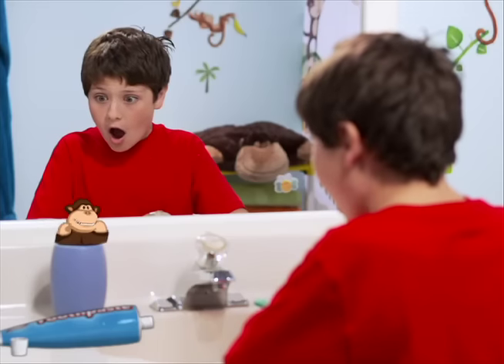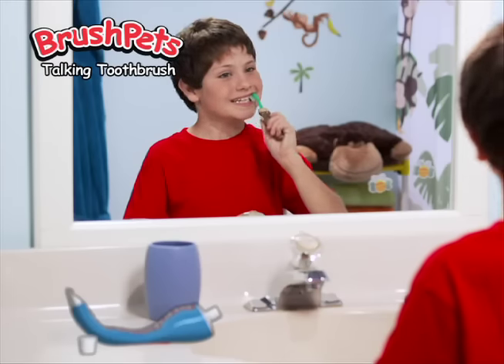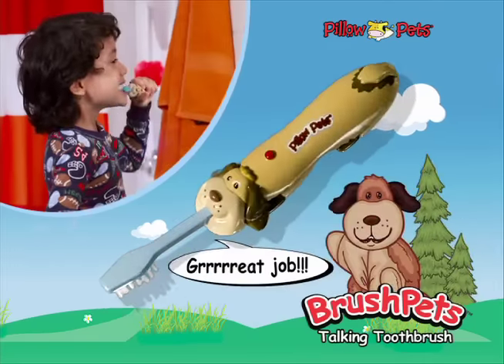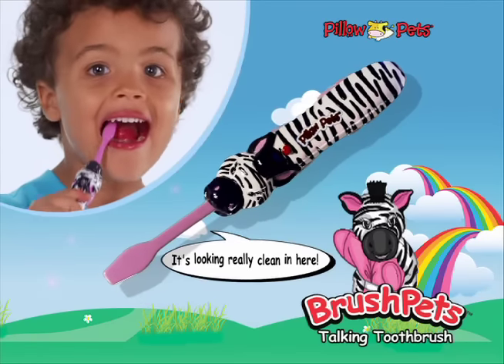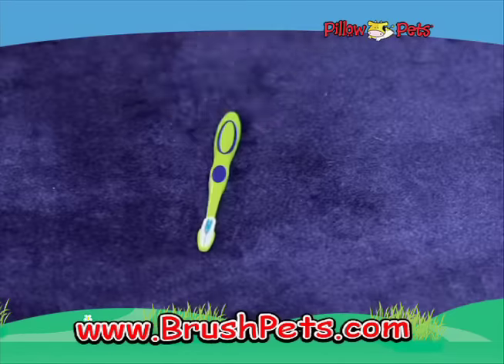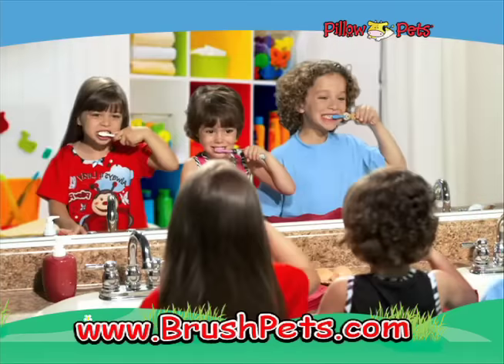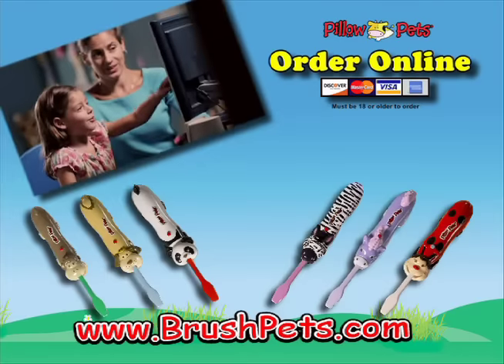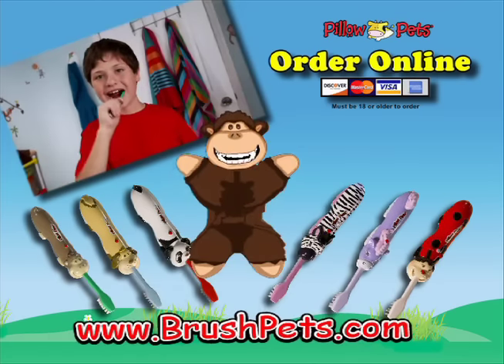Pillow Pets Brush Pets Commercial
SURPRISE! Check out this brand new product from Pillow Pets! Brush Pets will be available this summer and sing, talk, and TEACH children the proper way to brush their teeth for the dentist recommended 2 minutes. BrushPets make brushing fun!